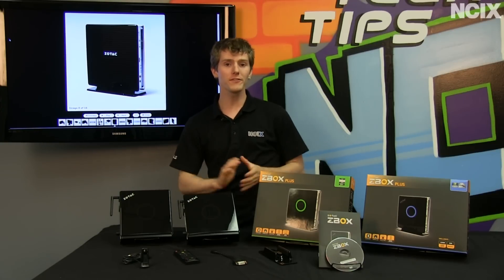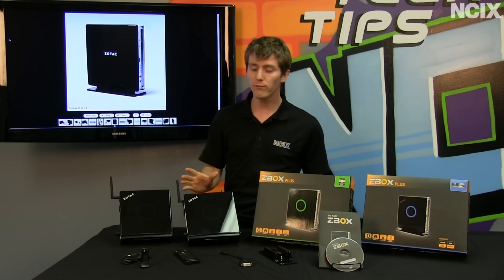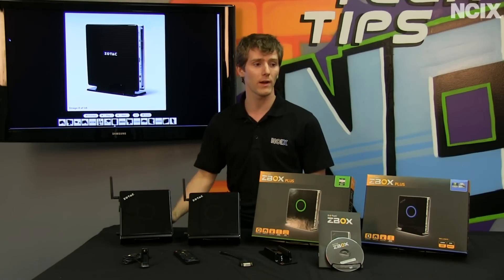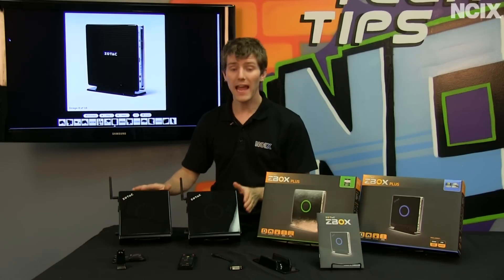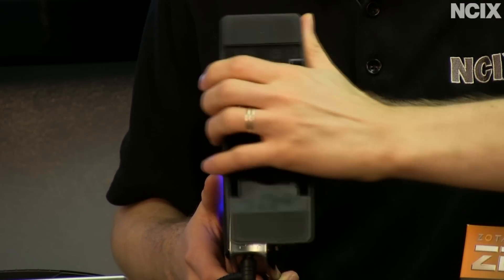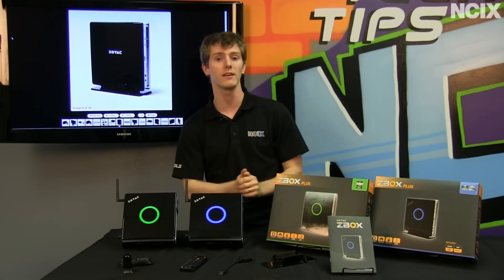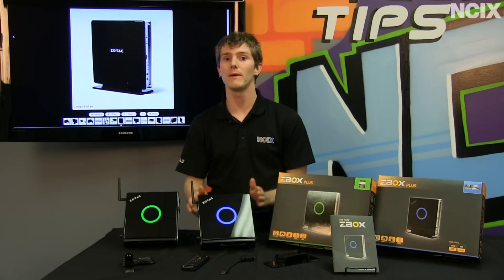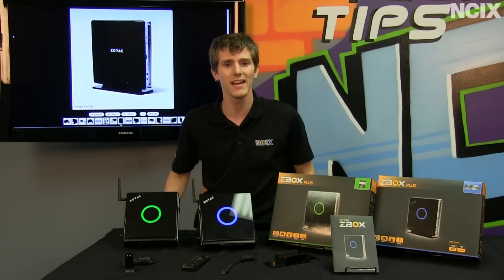Zotac Zbox Mini PC Showdown Intel D2700 Cedar Trail vs AMD E-450 APU NCIX Tech Tips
The Zotac Zbox is a GREAT choice for a mini PC, and here we take two of the most current models, the AD04 and the ID80 and we test them head to head to find out which solution is better!